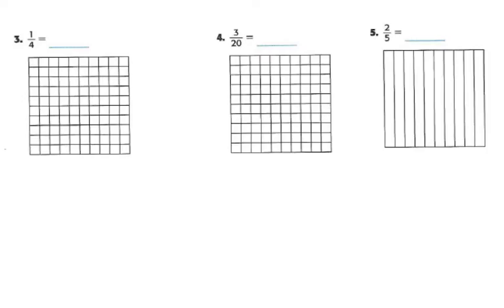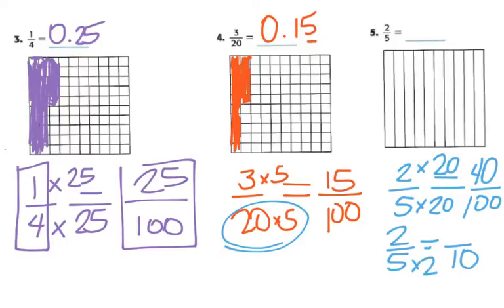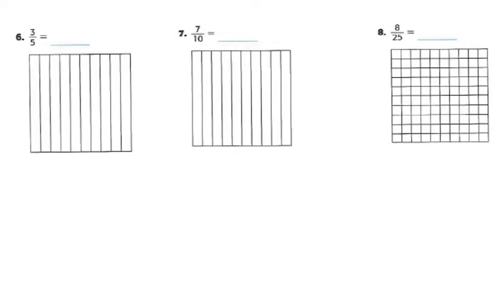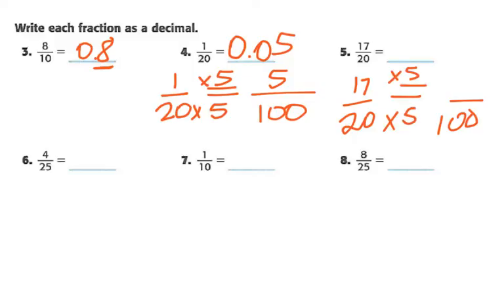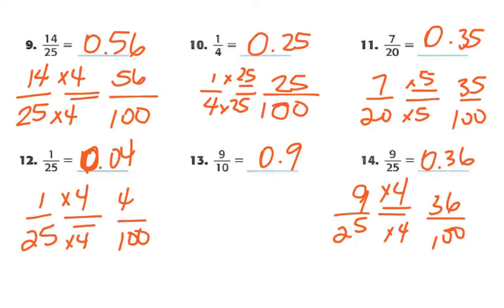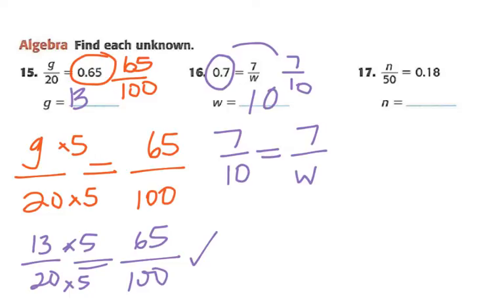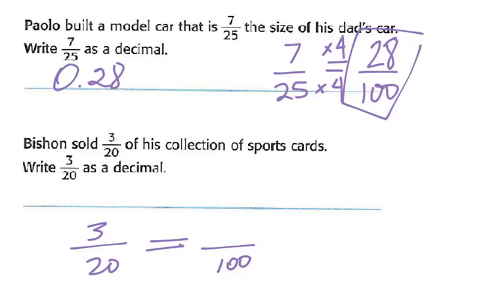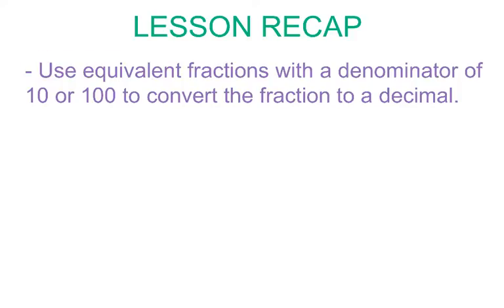Fraction and Decimal Equivalence Practice